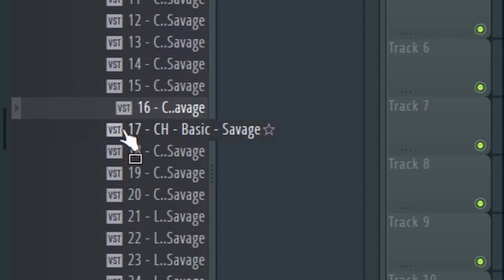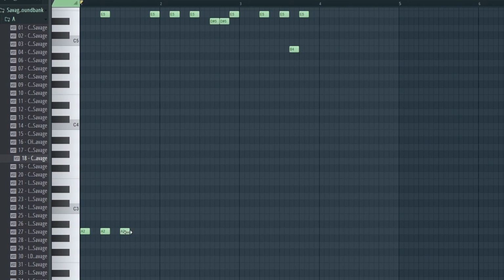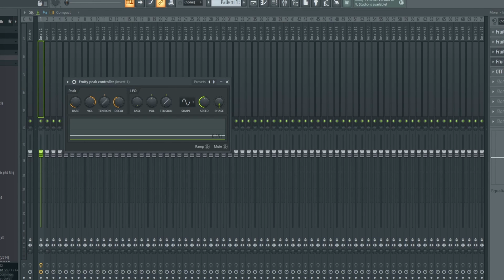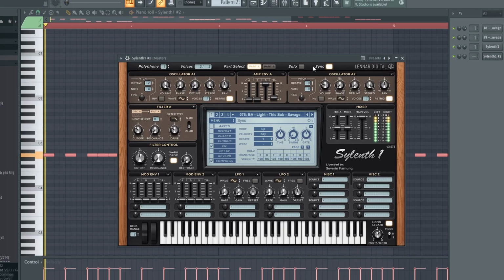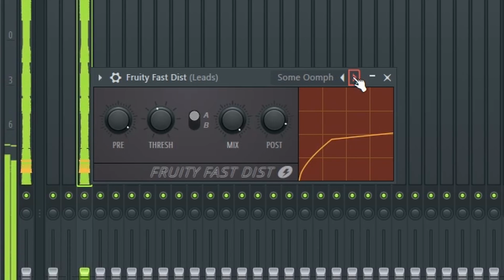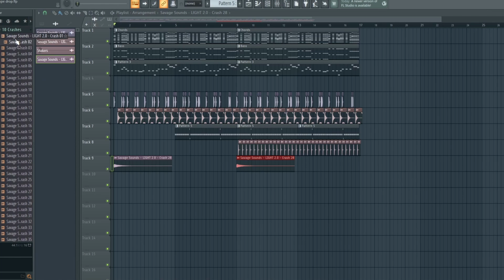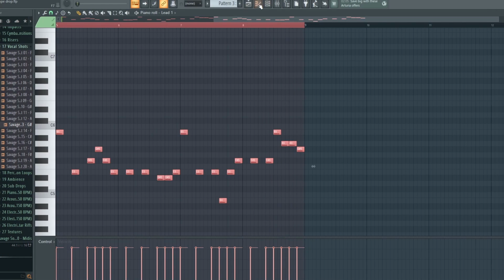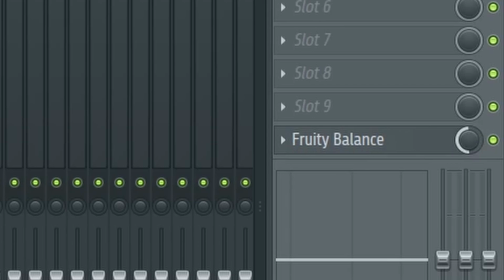How To Make EDM Like The Chainsmokers | FL Studio 21 Tutorial 2024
00:00 Intro
00:30 Melody
02:07 Bass
02:38 More Melody
02:52 Drums
03:50 Ambience
04:00 Harmony Plucks
04:18 Vocal Sample
04:33 Sidechain
05:03 Final Result!